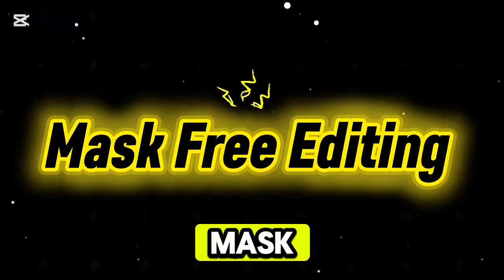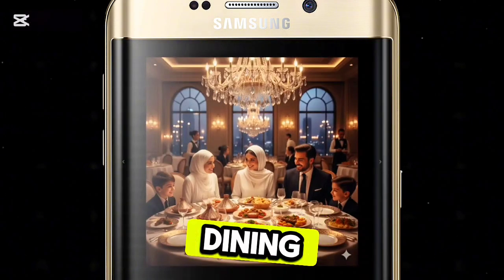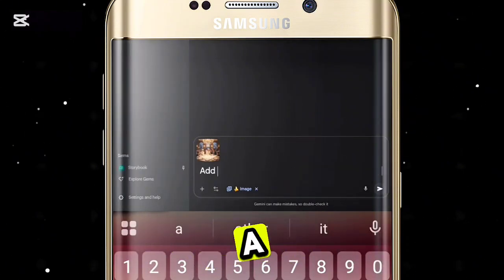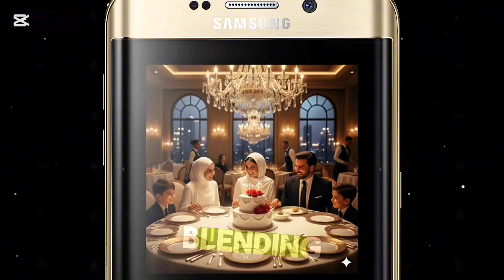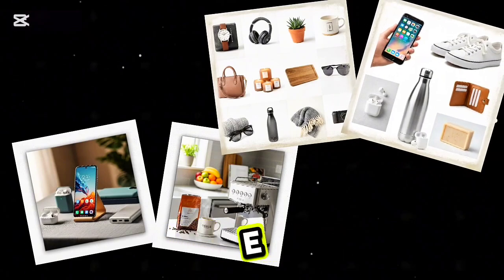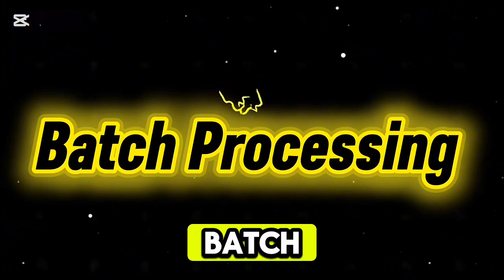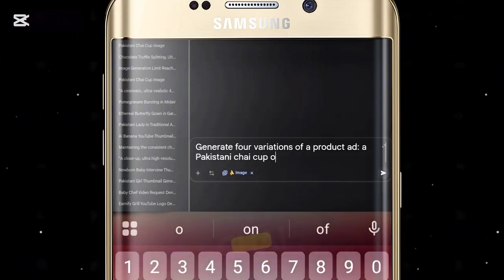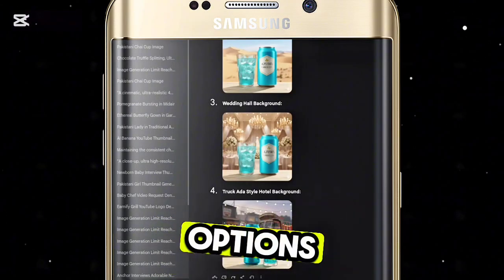"Master Google Nano Banana 🍌🤖 | Full Tutorial & Features!"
🍌🤖 Google’s Nano Banana AI Tool EXPOSED! 🤯
Are you ready to discover the most powerful hidden features of Nano Banana AI that no one is talking about? 🚀 In this video, I’ll show you exactly how to use Nano Banana AI Tool step by step and reveal the secret tricks & features that make it a true game-changer.

🔥 From boosting productivity to unlocking creative hacks, this tool will blow your mind and change the way you use AI forever. Don’t miss out — watch till the end for exclusive tips that could give you a massive edge!

👉 If you’re excited about AI, future tech, and secret tools, then this video is for YOU! 💡✨